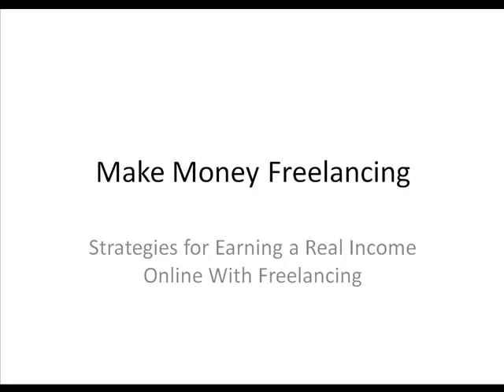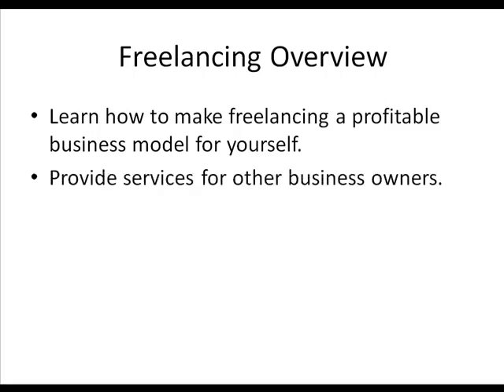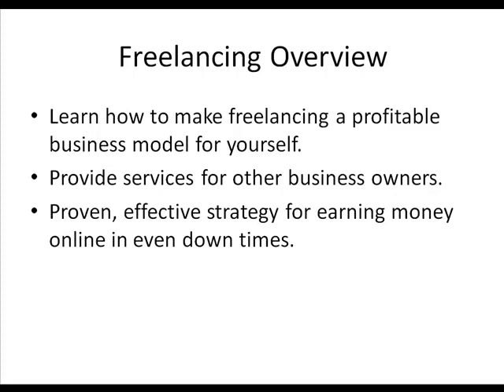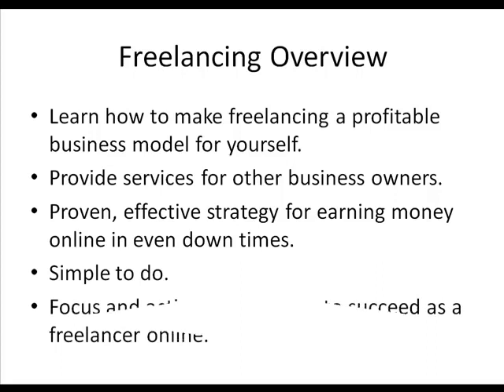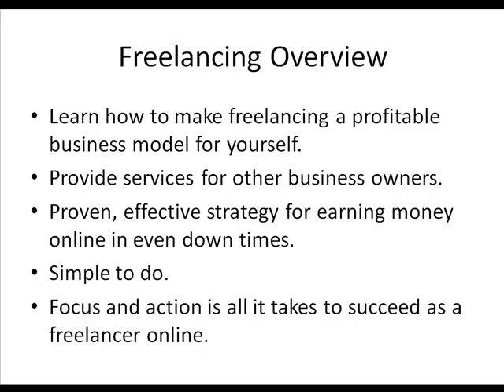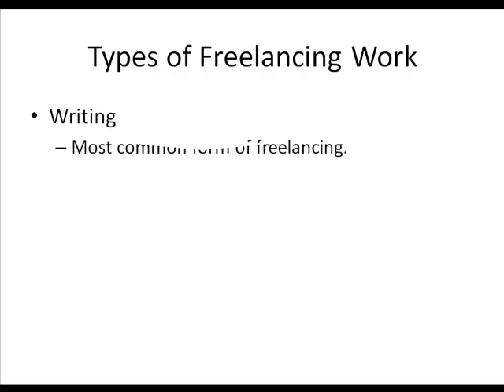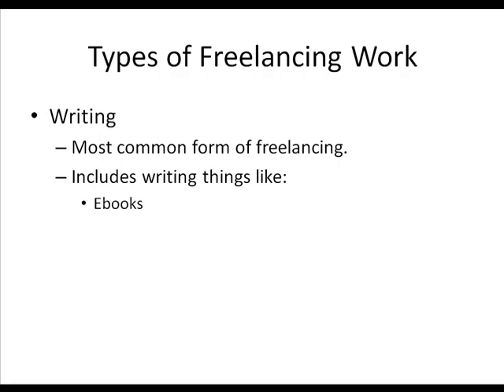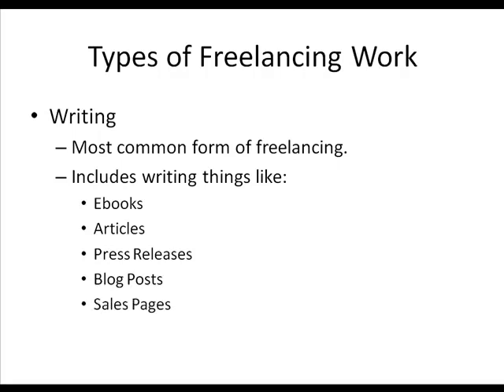FreeLancing Mastery Tutorials Part 1 | Afii Tv | Freelancing Overview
FreeLancing Mastery Tutorials Part 1 | Afii Tv

This video Series covers who  to generate traffic for your business. This is the first part of this series.